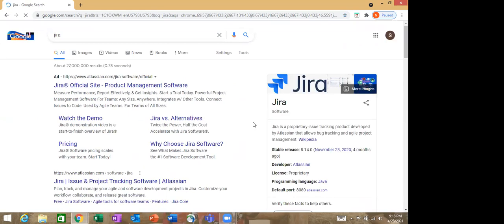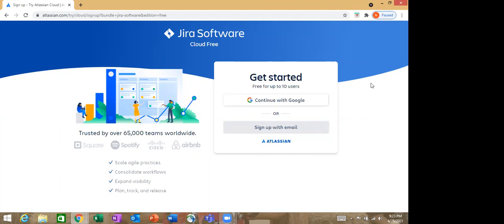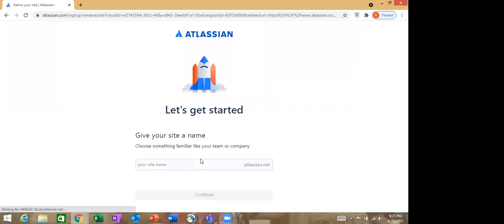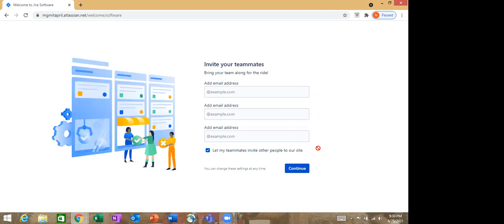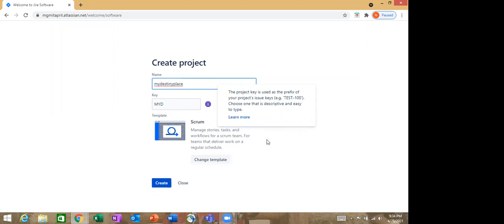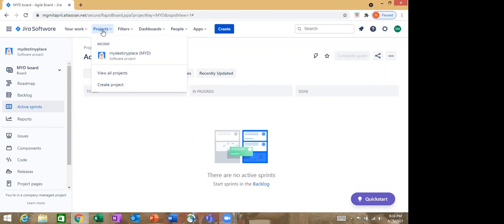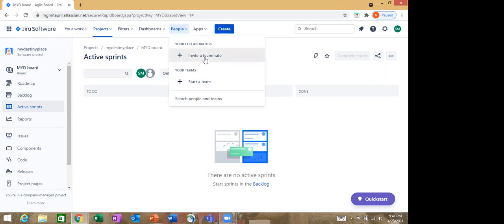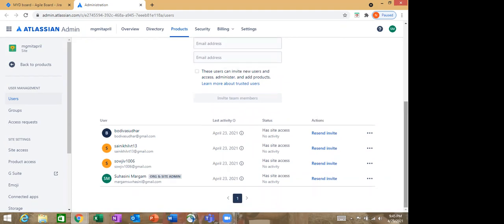S/w Functional testing-24 April - Jira tool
Topics Covered:-
1. What is Jira.
2. How to register with Jira.
3. Product naming by scrum master
4. Adding the team members .
5. Main contents in the Jira page.